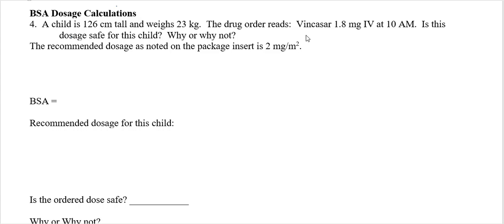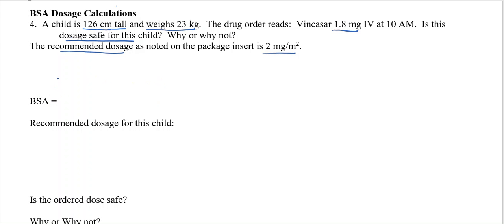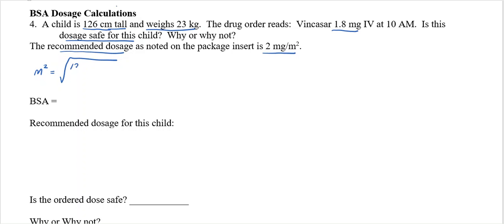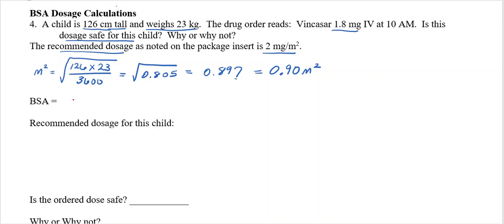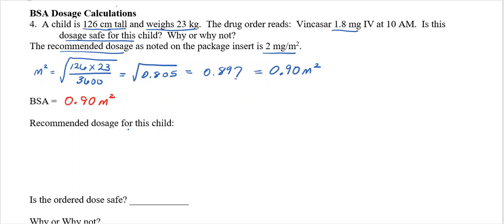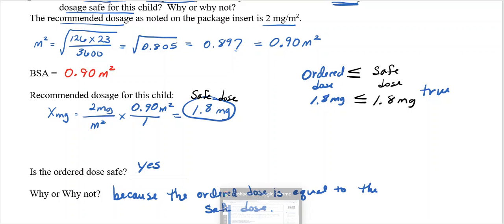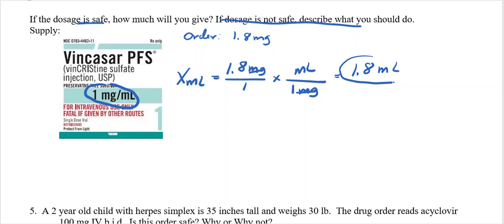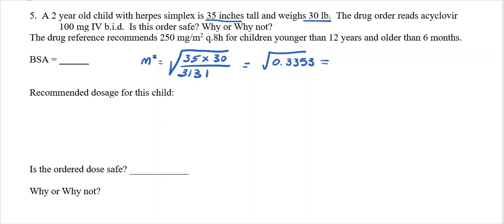Calculating the Recommended Dosage using BSA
ASU Newport Math for Health Professions students.
Calculating the amount of medication to give.